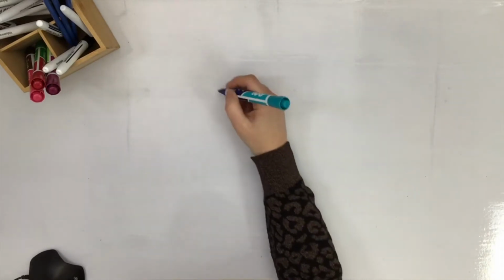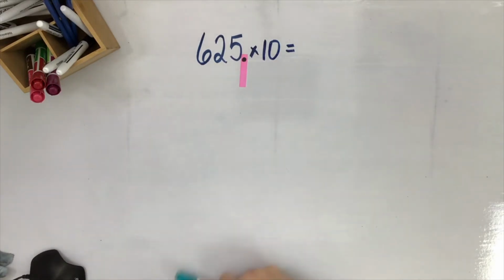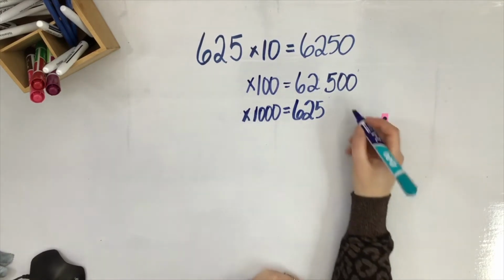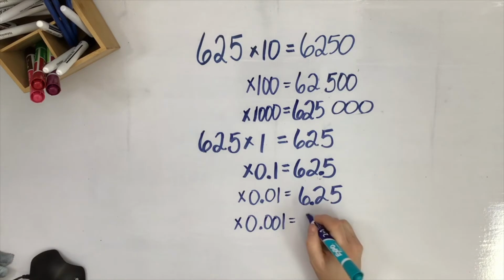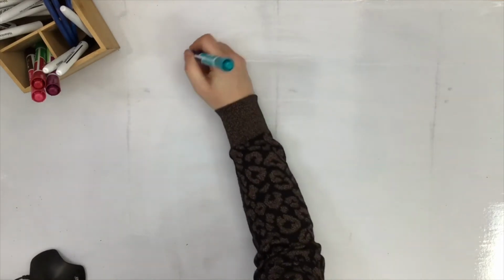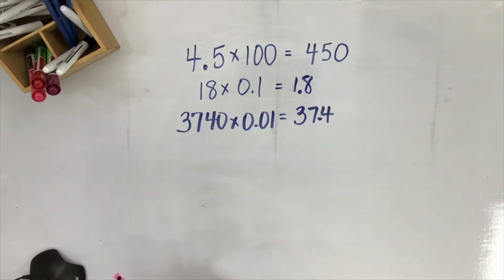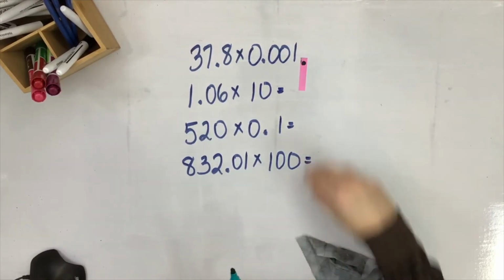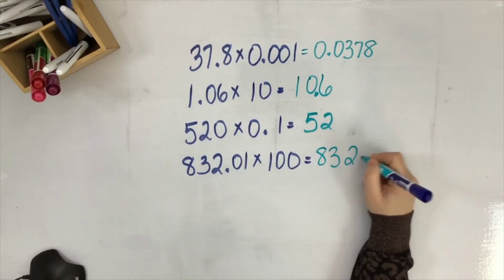Multiplying by Powers of 10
Mental Math strategy: learn and practice how to multiply by powers of ten.  Follow along with the examples and then try the practice questions on your own.  Answers are given at the end.